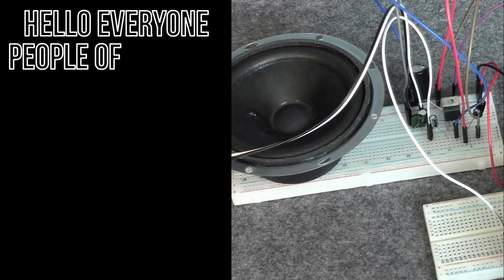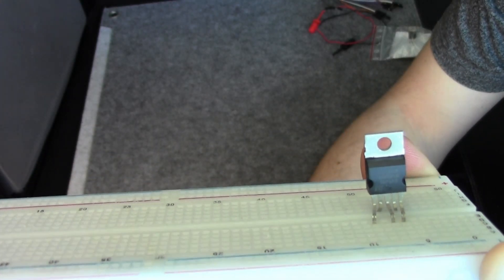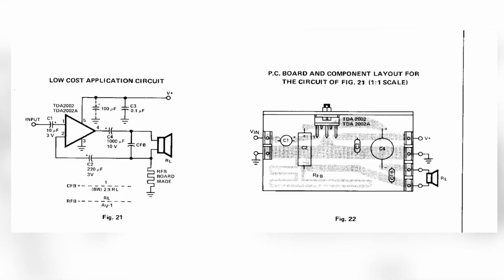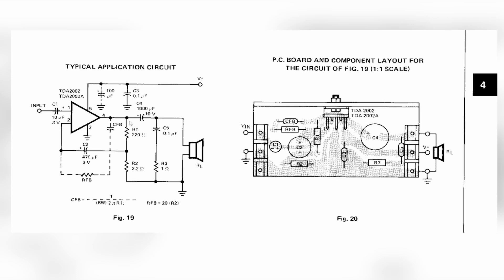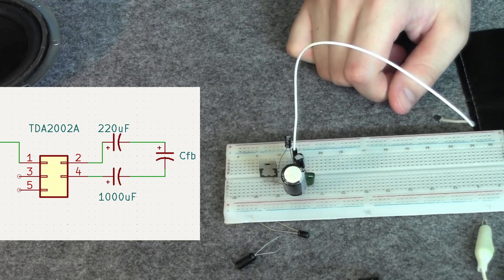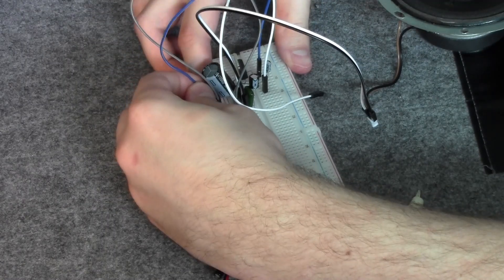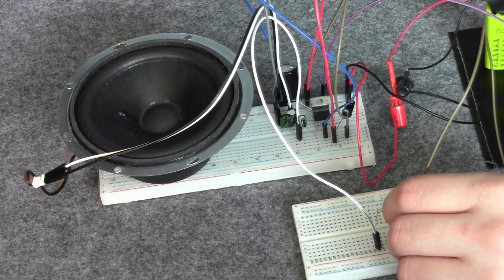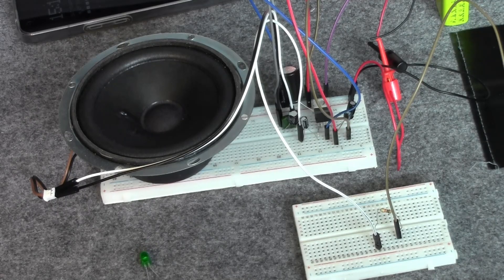Easy Audio Amplifier | 8W | TDA2002V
Sixth episode of my series by the name "CHIP CHAT" where we take a look at integrated circuits - on how they operate and how to use them.

In this episode we will build an easy audio amplifier project, using the popular TDA 2002 V IC

[ ⭐CREDITS ]
To all my wonderful viewers :)

Timecodes
0:00 - Intro
0:54 - TO-220 Package
1:24 - Datasheet
2:57 - Building the Circuit
5:30 - Have a Listen
6:37 - THX